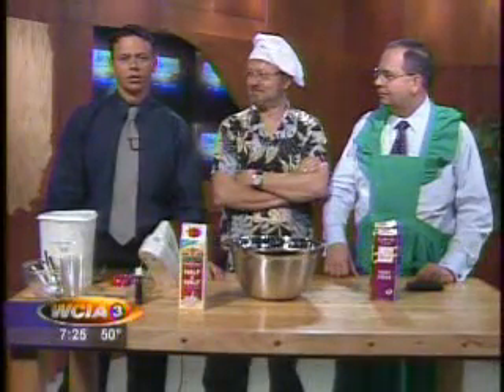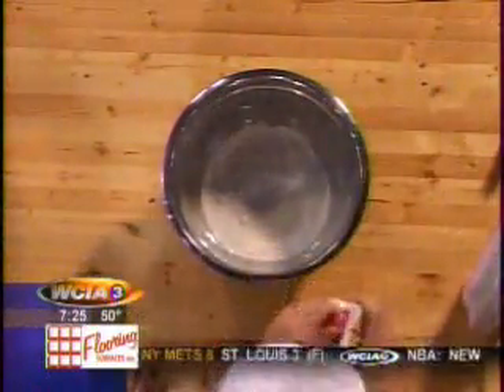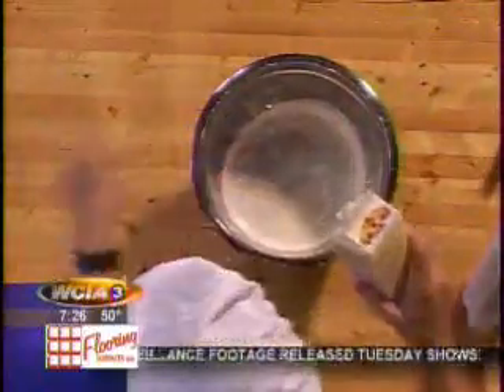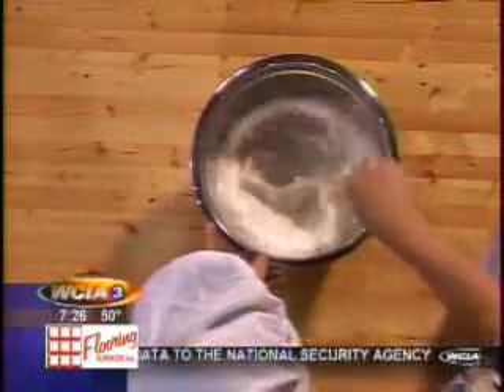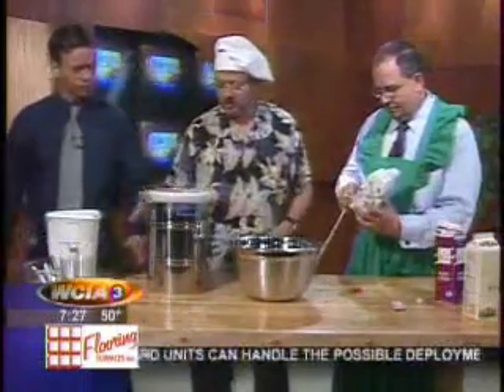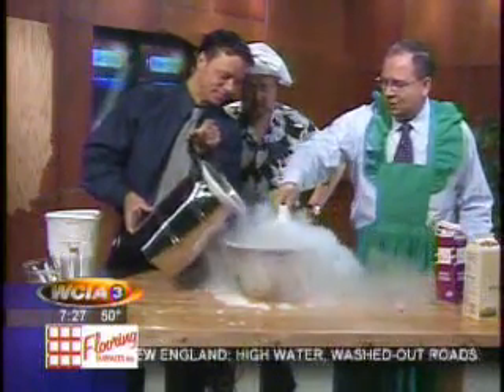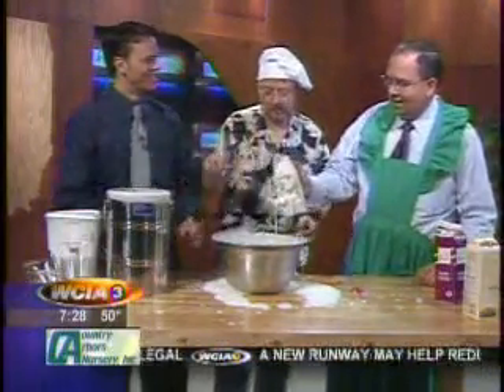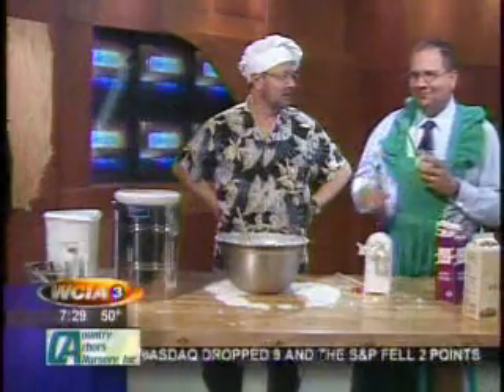Sıvı azot ile (-100 derece) dondurma yapalım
sıvı azot dondurması